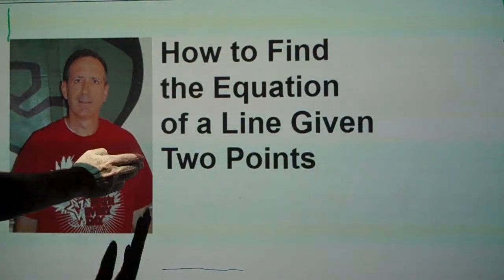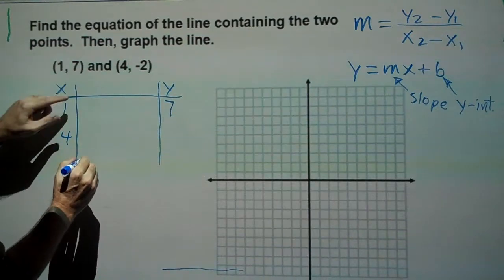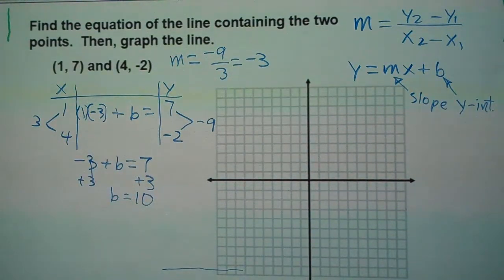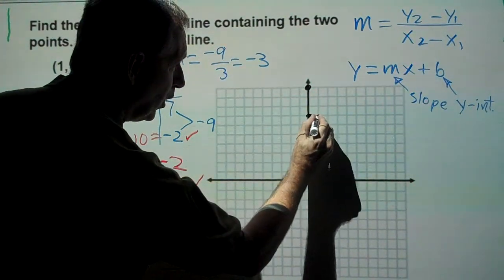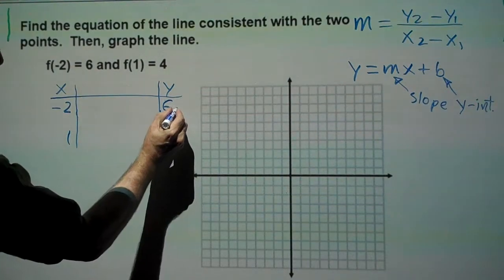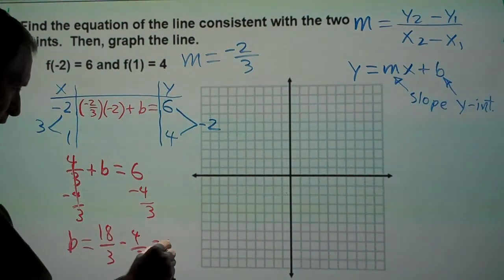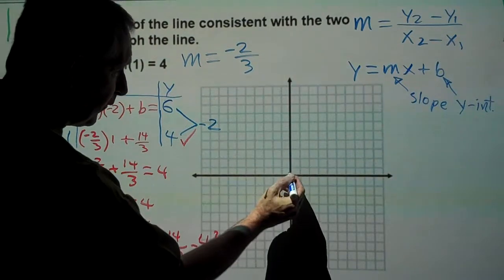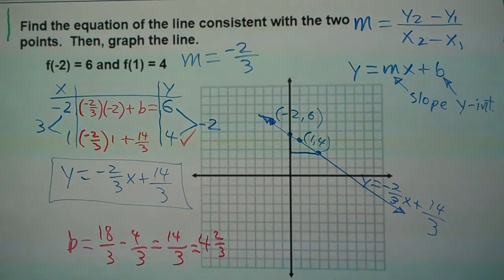How to Find the Equation of a Line Given Two Points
This video lesson shows how to take two points and find the equation of a line by first finding the slope between the two points and next using the slope intercept form of a linear equation y = mx + b.